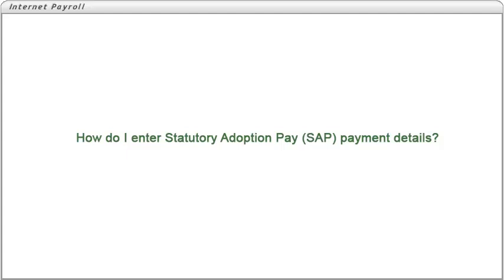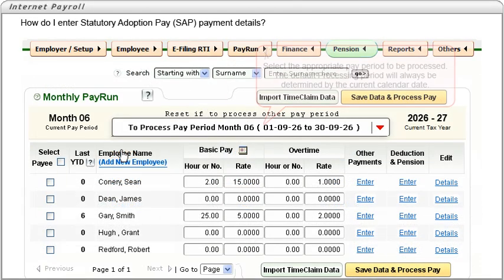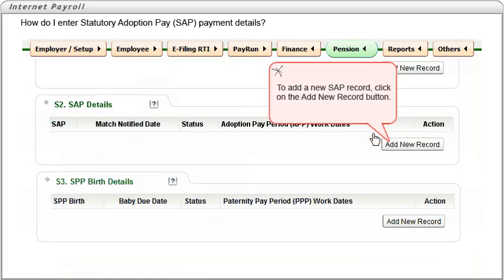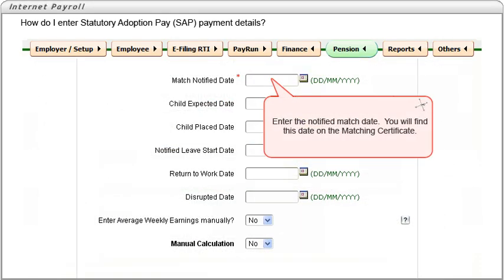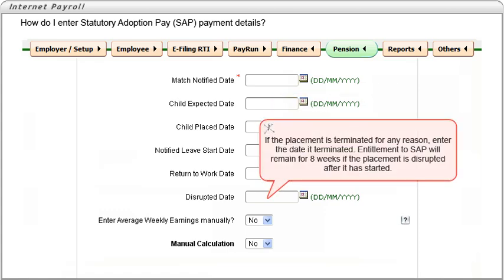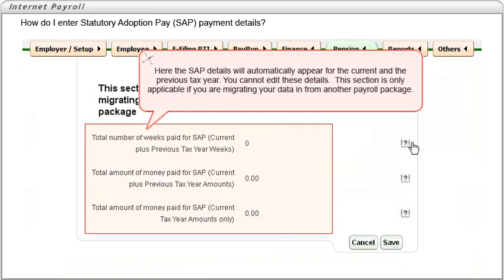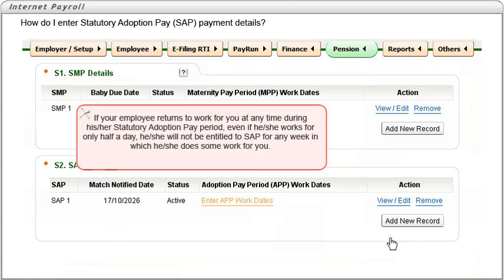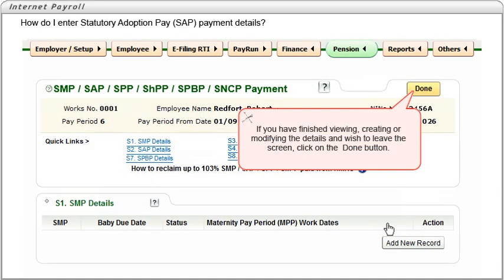How do I enter Statutory Adoption Pay (SAP) payment details?